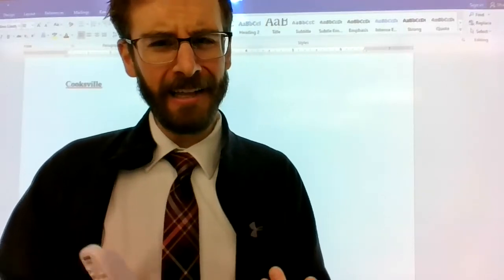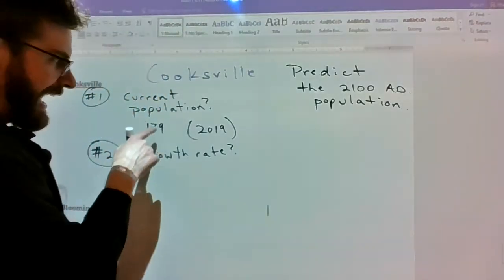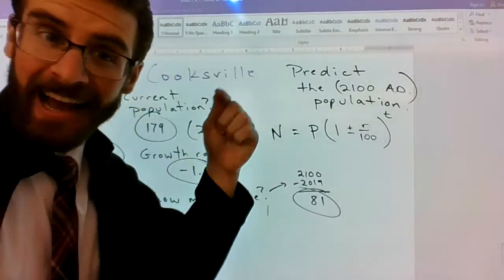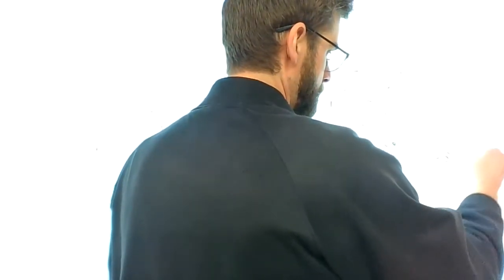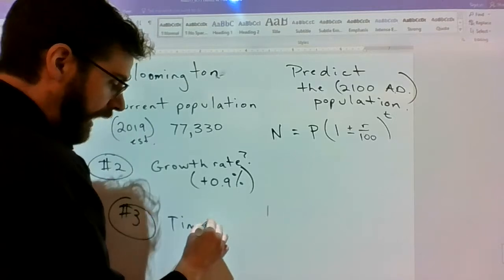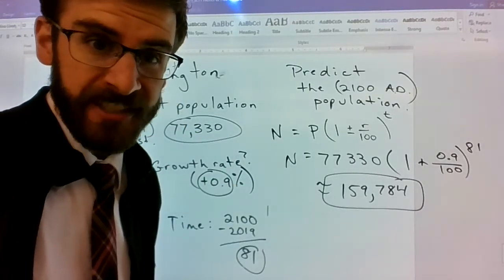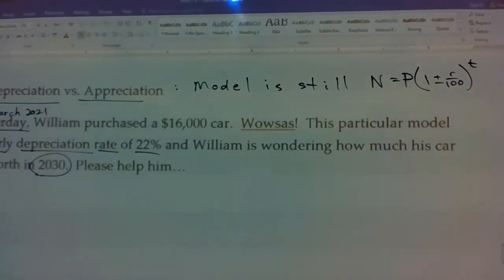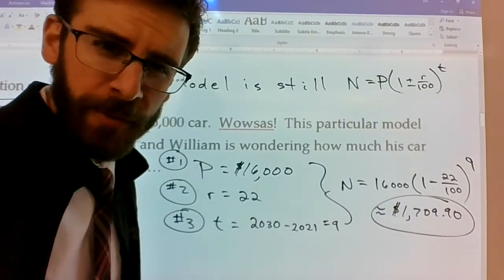Math I_8.11 (Part 1)_Spring 2021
Exponential growth and decay; depreciation vs. appreciation